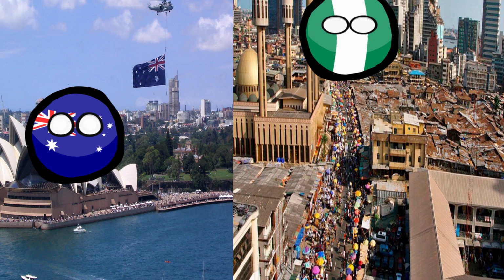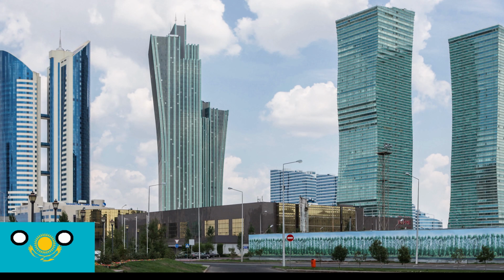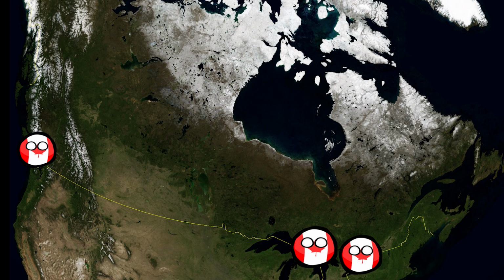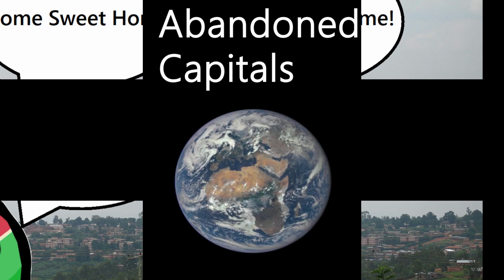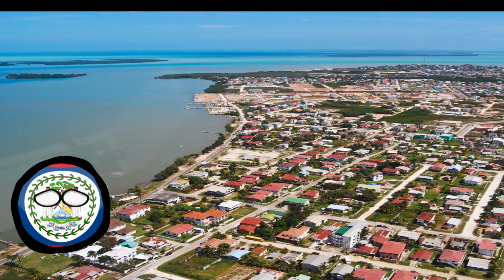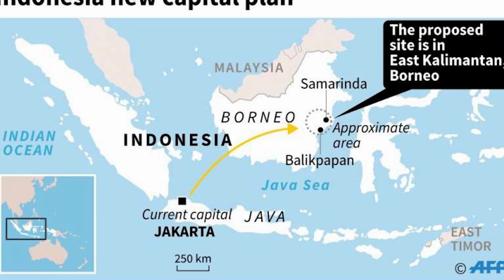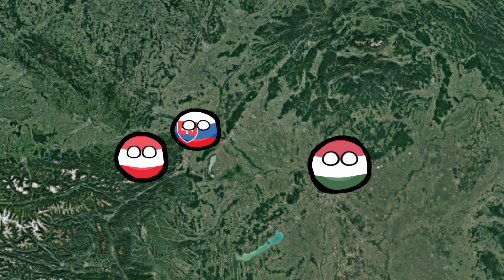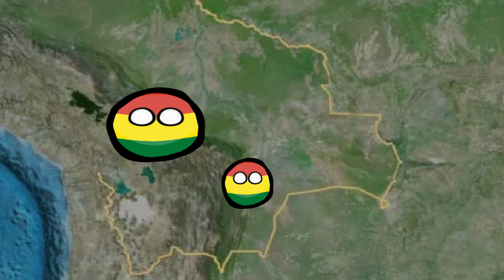Curious Capital Cities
Every country has a capital city but some have different variations of them, in this video we discuss the many different capital cities that exist!